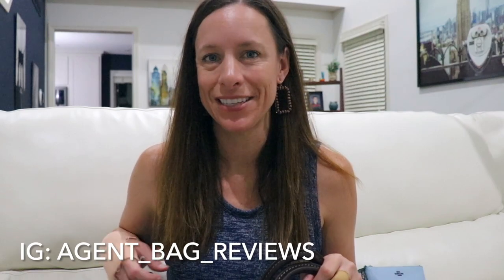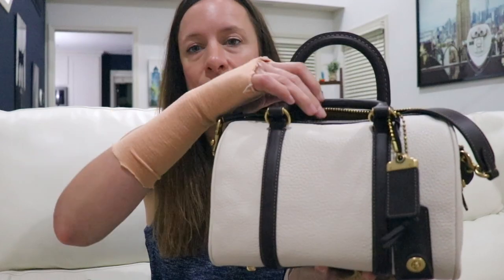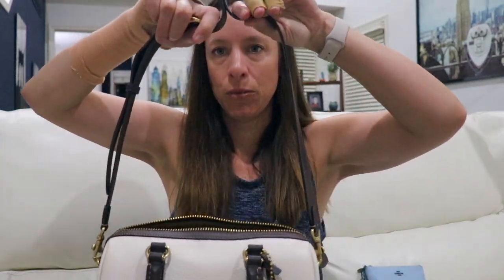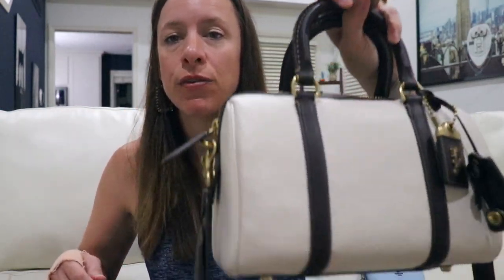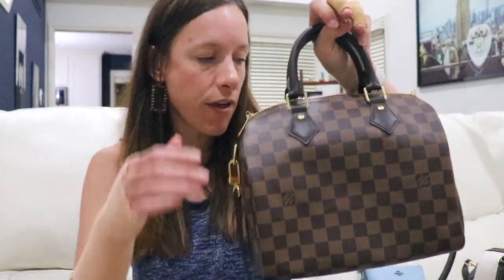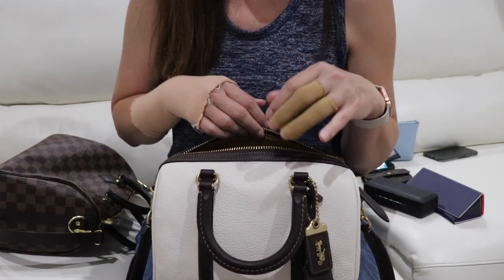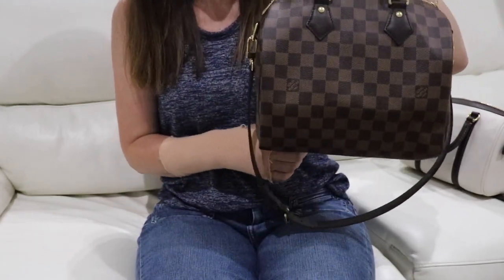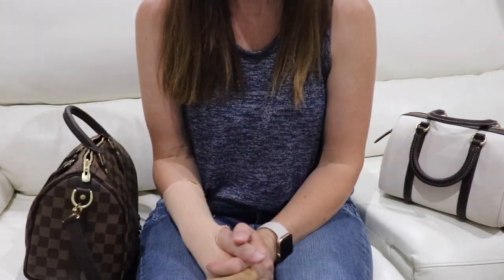Coach Ruby 25 VS Louis Vuitton Speedy Bandolier 25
For an in depth review of my Speedy B 25, I have several videos available on my channel!